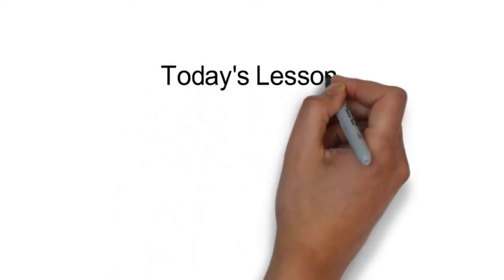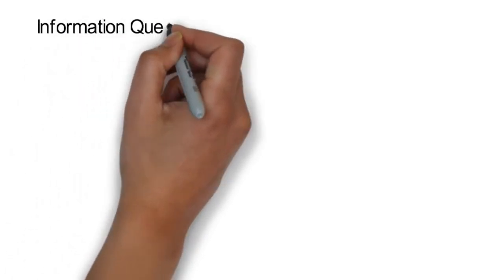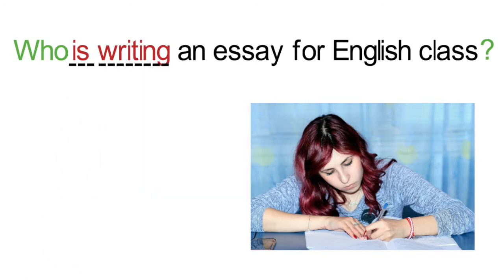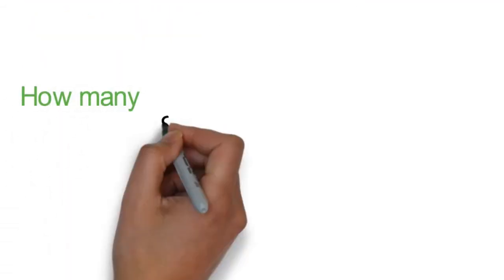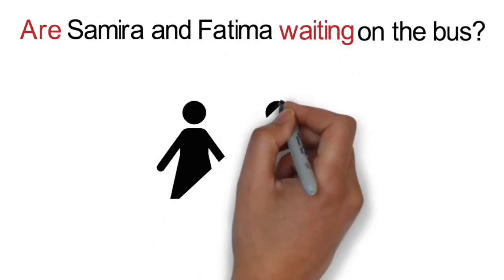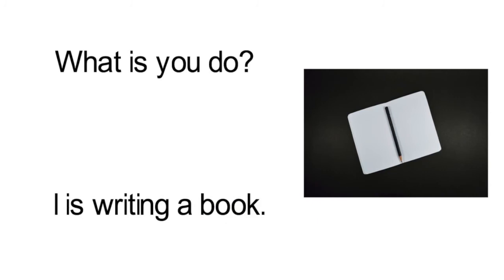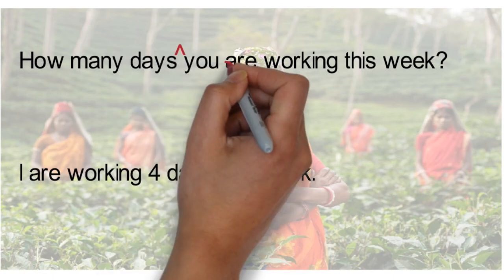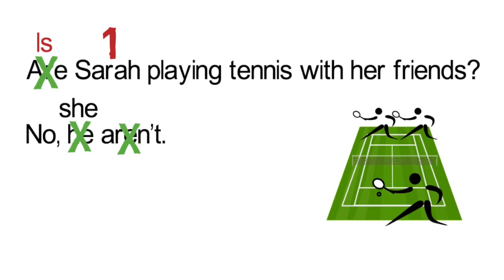FL Present Continuous Questions